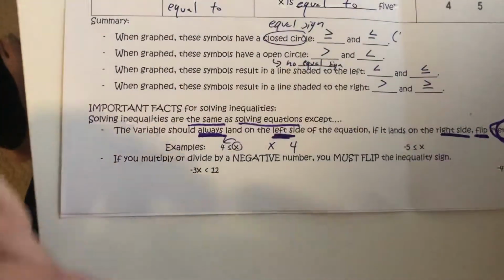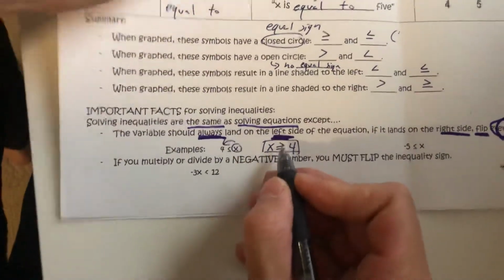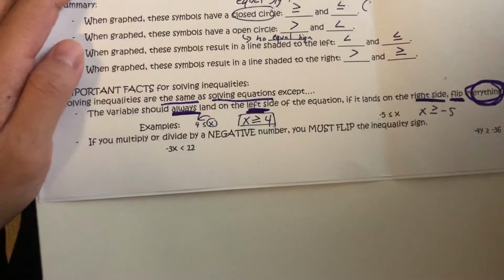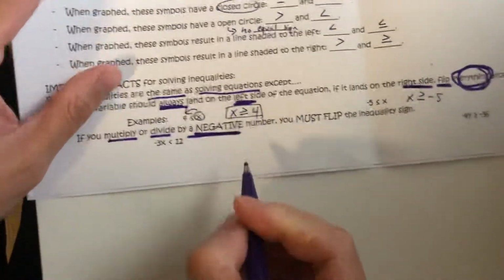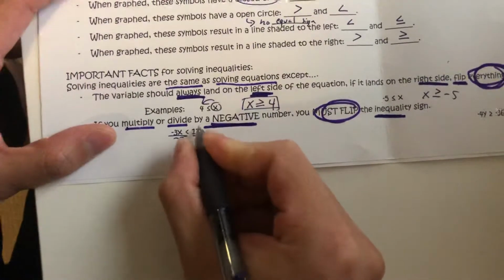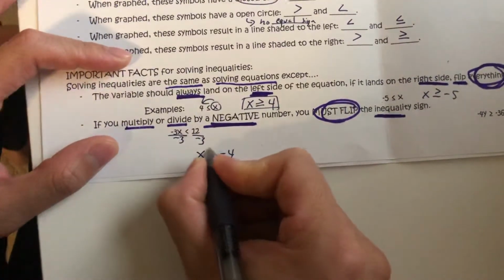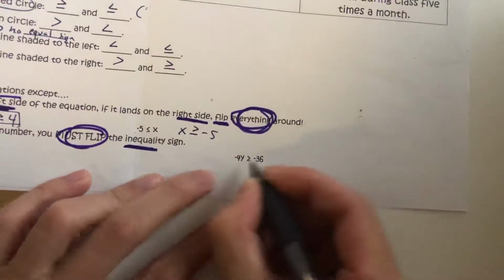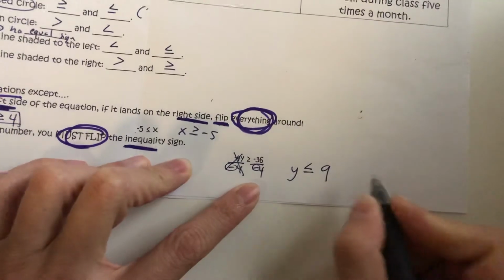1.10 IMPORTANT FACTS